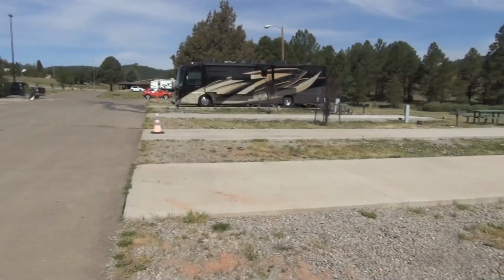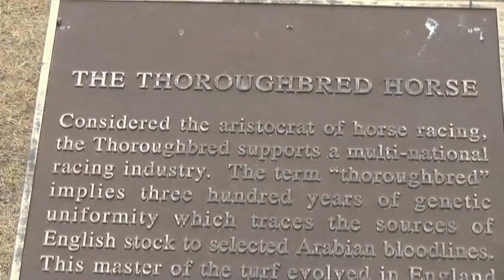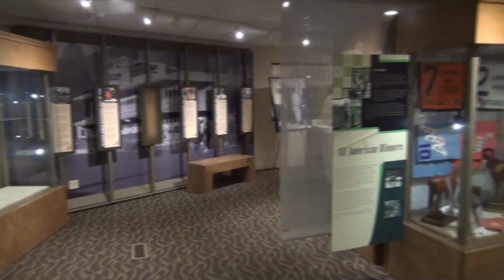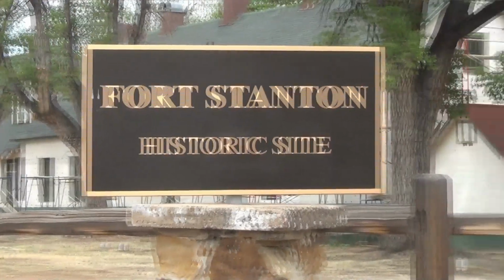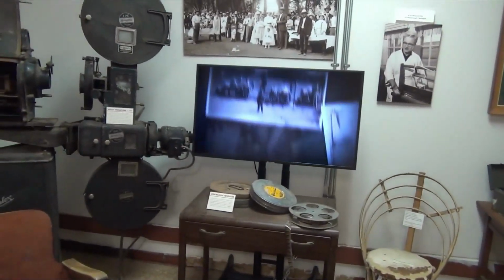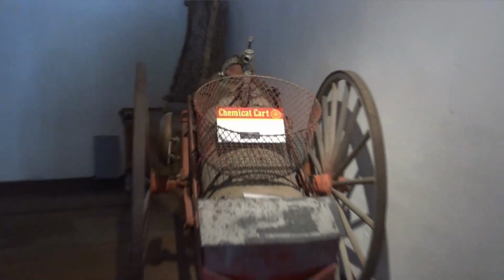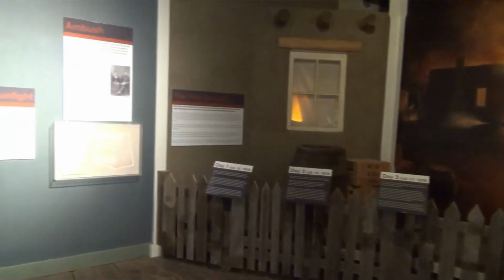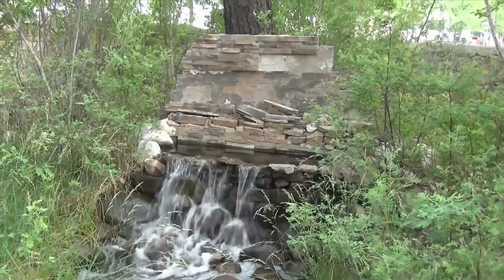10 museums in and around Ruidoso, New Mexico